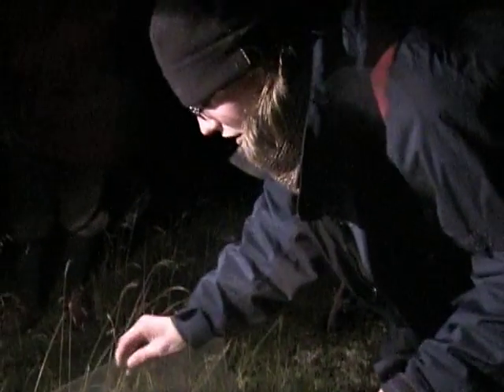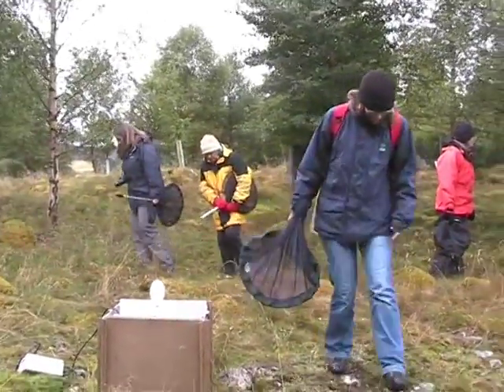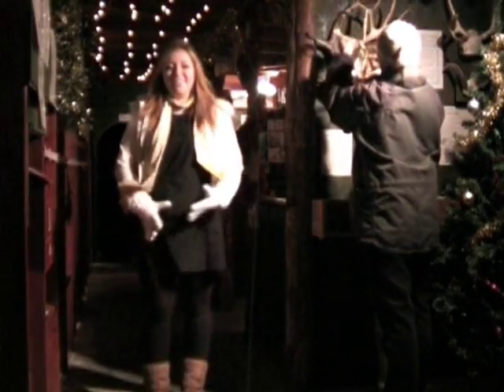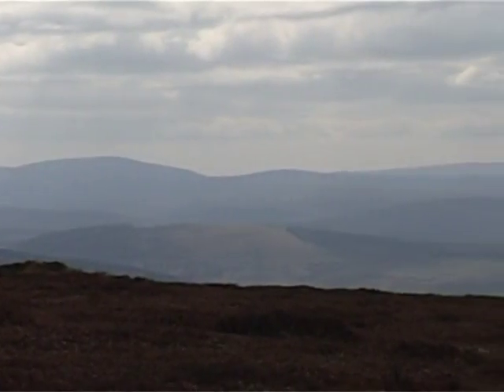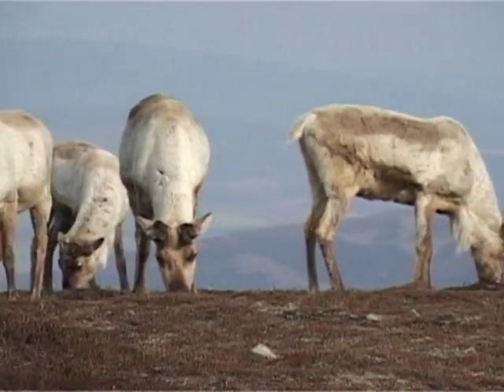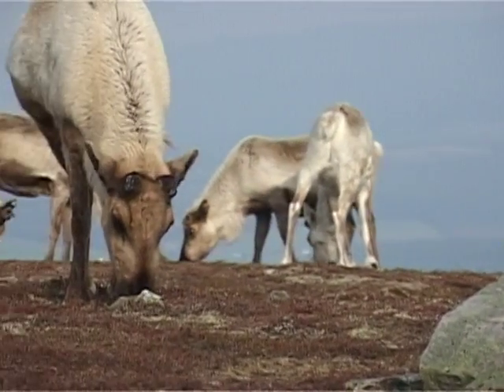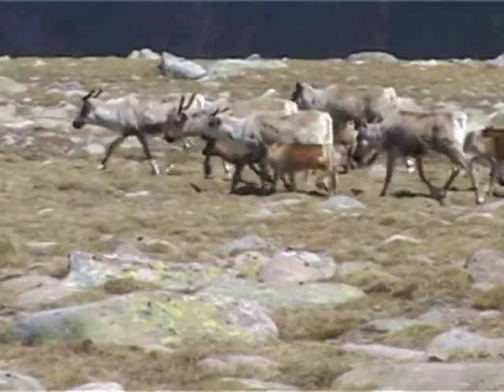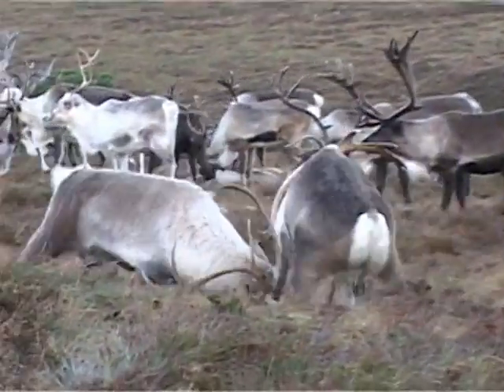Trees, Talks, Tension